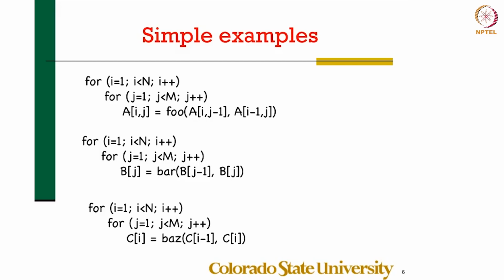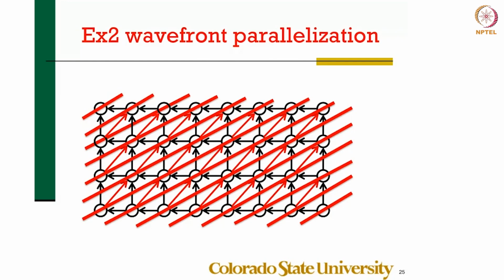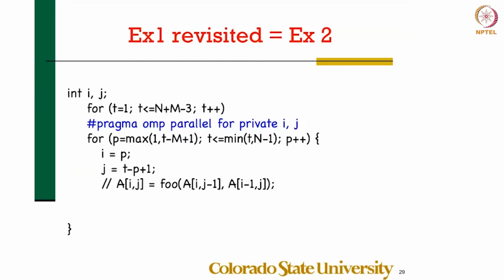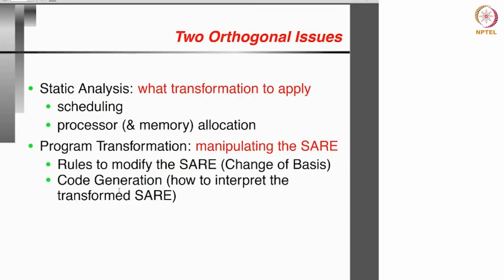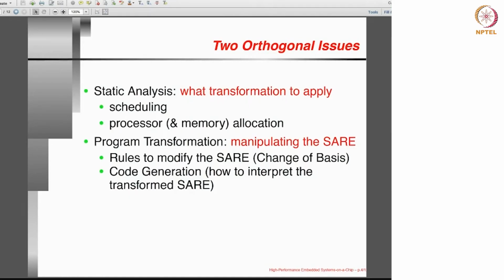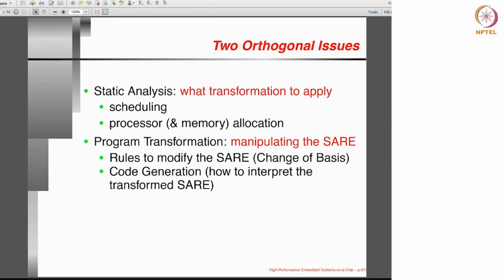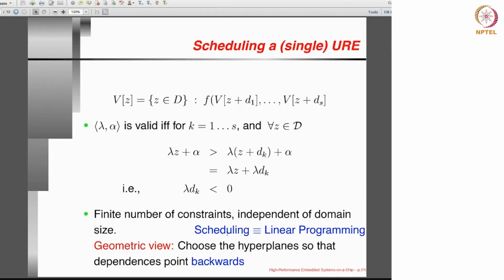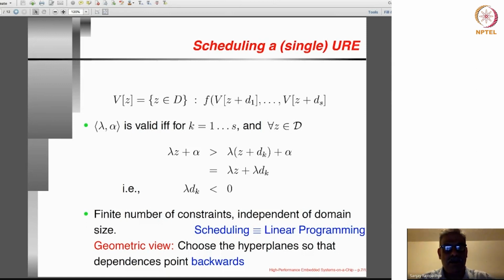Polyhedral Compilation and Loop Optimizations - Polyhedral Compilation I - 5_1.mp4